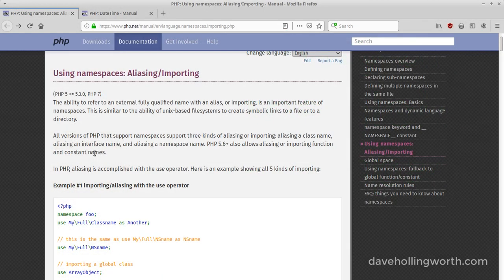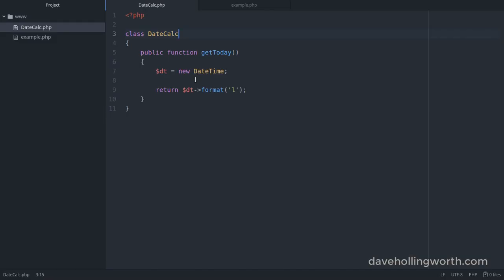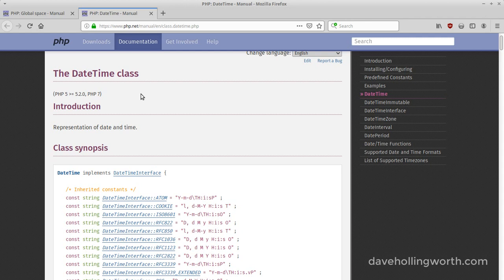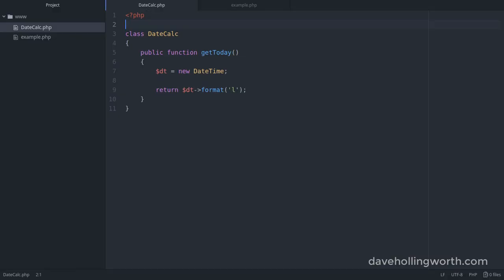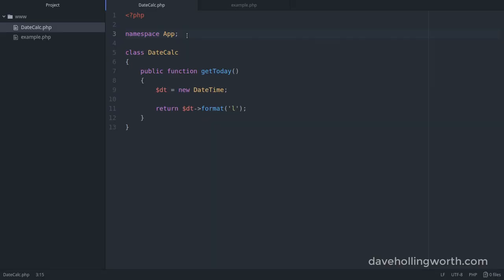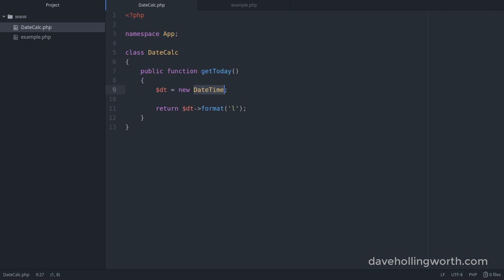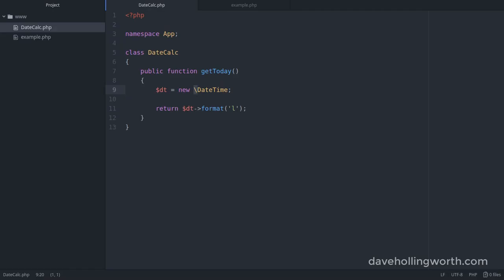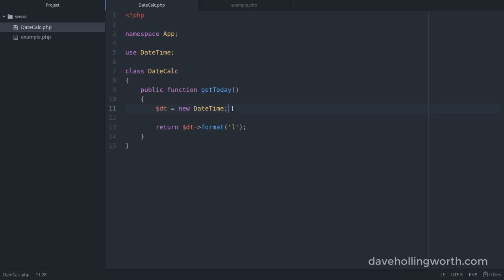PHP namespaces 7/10: Relativity and the global namespace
We'll continue this mini-course on PHP namespaces with learning about the global namespace and how namespaces are related to each other.